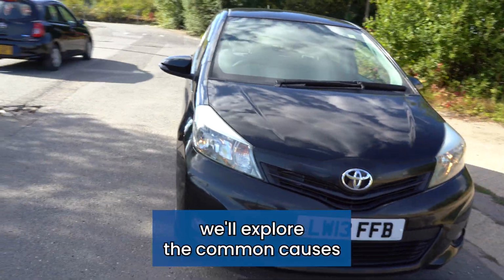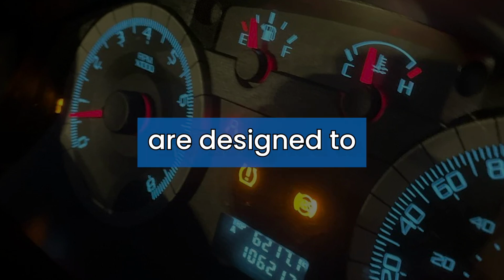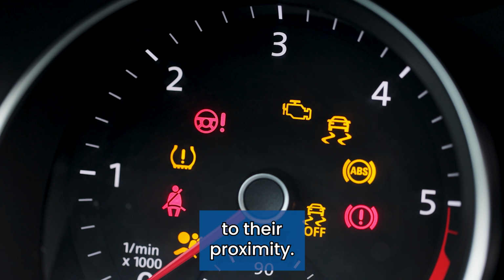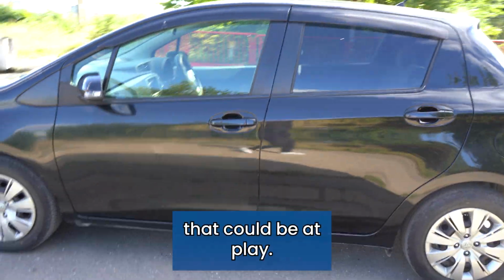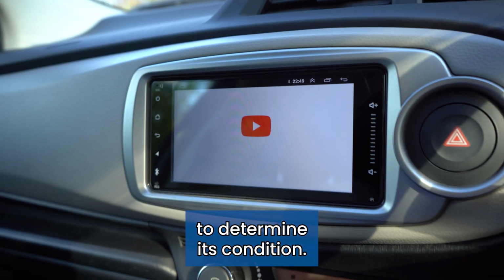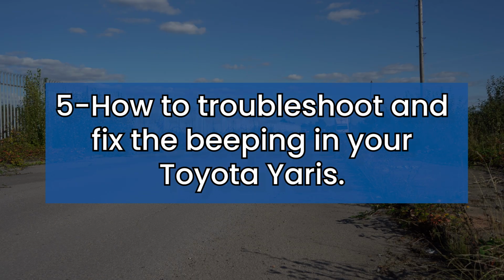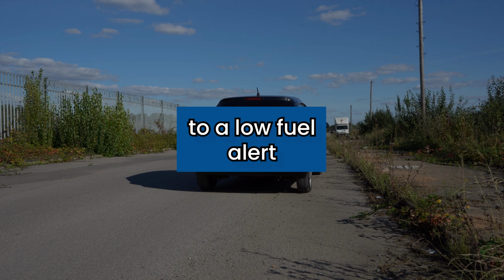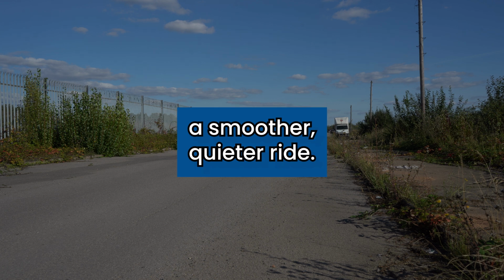What's Causing Your Toyota Yaris to BEEP NONSTOP?